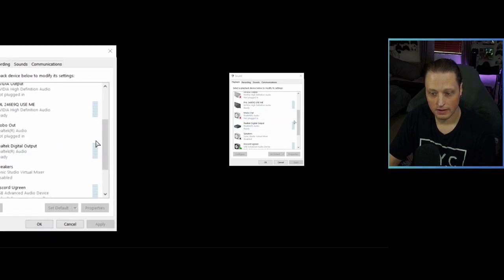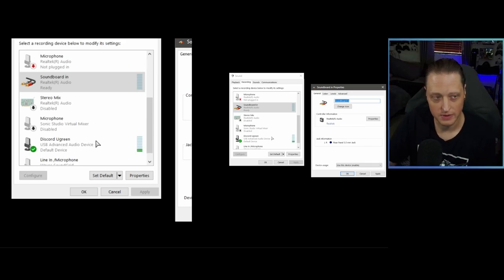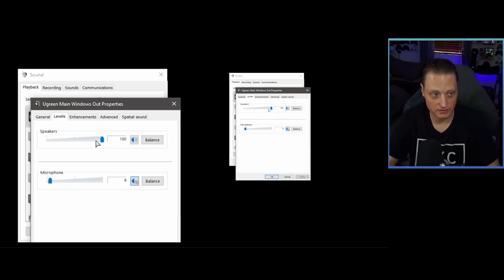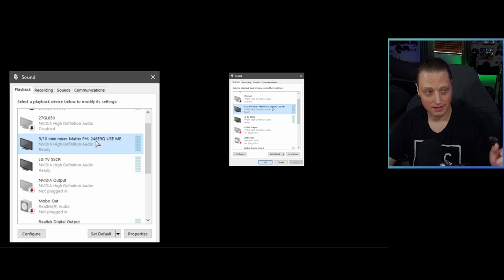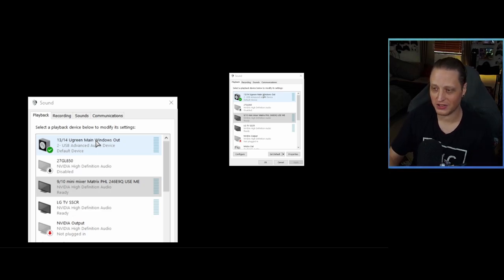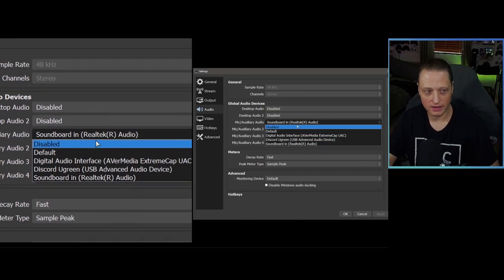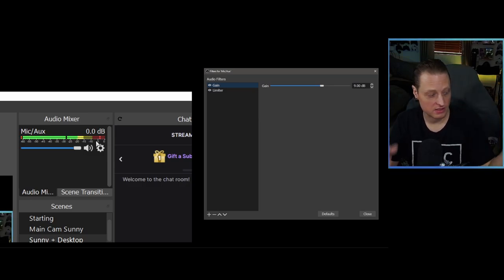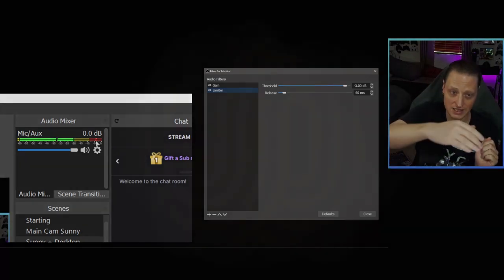The Complete Soundboard Guide for Streamers!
3 Parts

Basics to understand.
OUTPUT and INPUT - in relation to the device.
Analog Audio can always be converted.

A. Connecting the Board.
Zero The Board:

 2 directions: 1 into the board / 2 Out from the board.
 Into the board:
  Analog Audio.  Cable types, adapters, and groundloop isolators.

 Out from the board:
  Digital Audio: USB - master audio out
  Analog Audio: Aux Send to Soundcard for Mic seperation.

B. Windows Settings
Audio Control Panel

Playback - OUTPUT
Choose a soundcard for a purpose - Connect to soundboard - Label and settings to change.
Advanced Settings Highest Quality Available.
Output Level - 100

Recording - INPUT
Voice Input vs Stream Input
Advanced Settings - 48000hz - Highest bit depth.

Input LEVEL - DEPENDS ON DEVICE
Soundboard General Input Volume: 69
Discord Input volume - See Discord Video linked at the top of the description!
Default Devices - Set LAST!

C. OBS settings
 Audio Quality Settings.
 Bitrate 320
 Filters - Gain and Limiter